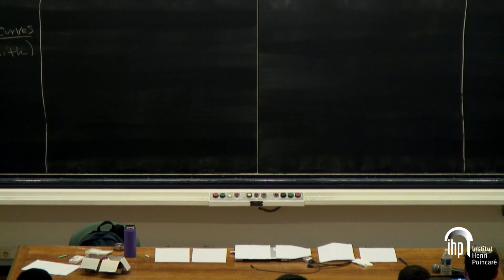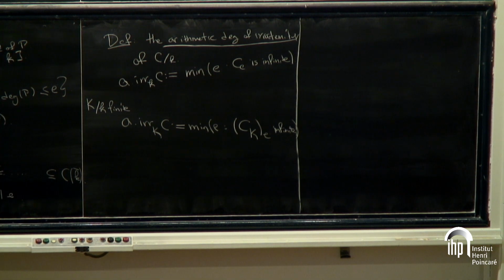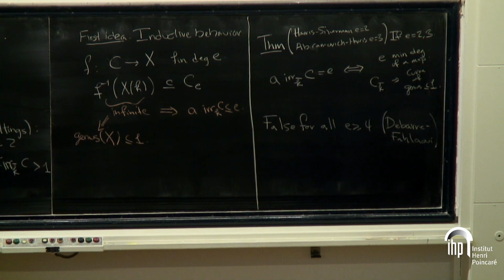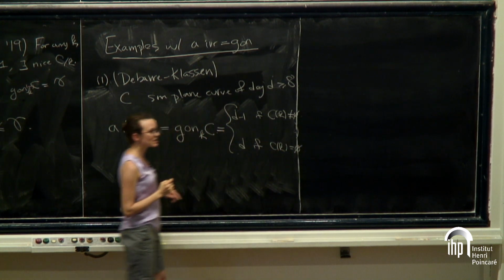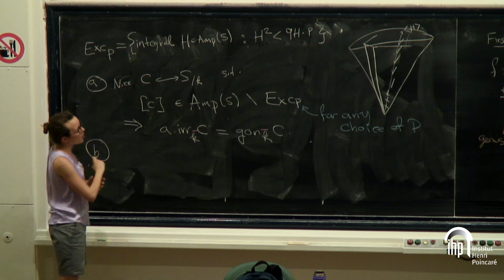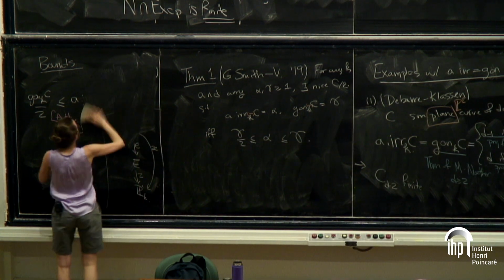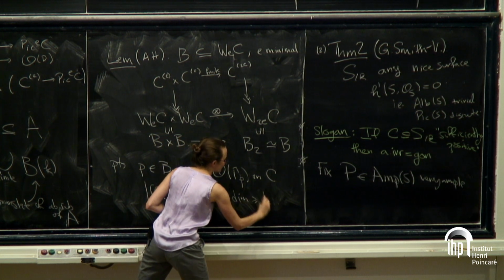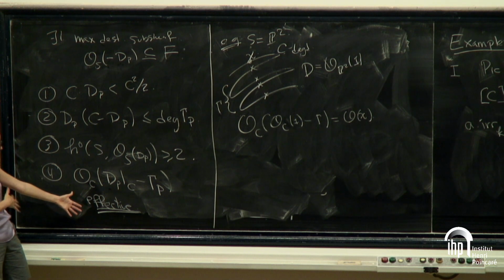Low degree points on curves. - Vogt - Workshop 2 - CEB T2 2019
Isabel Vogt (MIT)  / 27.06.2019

Low degree points on curves.

In this talk we will discuss an arithmetic analogue of the gonality of a curve over a number field: the smallest positive integer e such that the points of residue degree bounded by e are infinite. By work of Faltings, Harris–Silverman and Abramovich– Harris, it is well-understood when this invariant is 1, 2, or 3; by work of Debarre– Fahlaoui these criteria do not generalize to e at least 4. We will study this invariant using the auxiliary geometry of a surface containing the curve and devote particular attention to scenarios under which we can guarantee that this invariant is actually equal to the gonality. This is joint work with Geoffrey Smith.

Langue : Anglais; Date : 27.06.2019; Conférencier : Vogt, Isabel; Évenement : Workshop 2 - CEB T2 2019; Lieu : IHP; Mots Clés : low degree points, gonality, symmetric powers